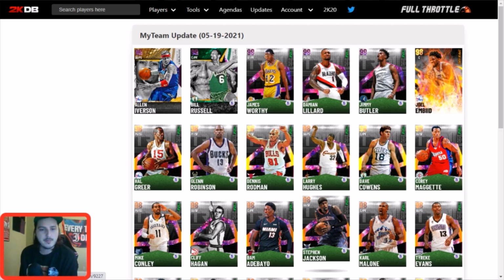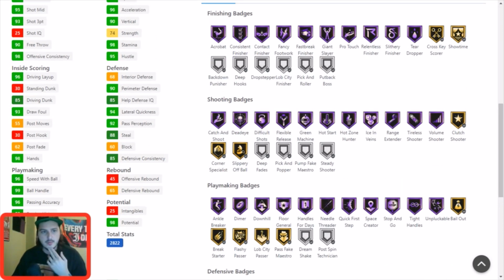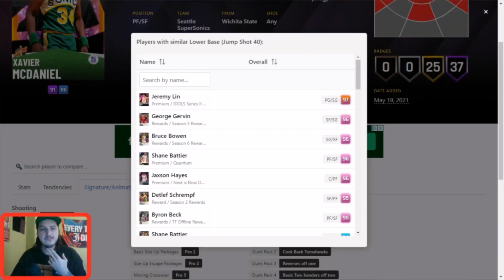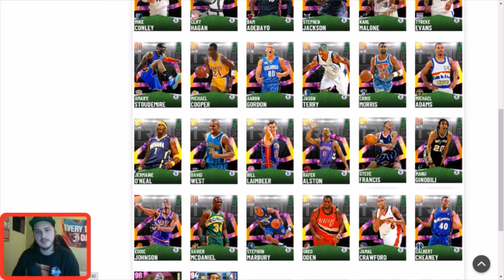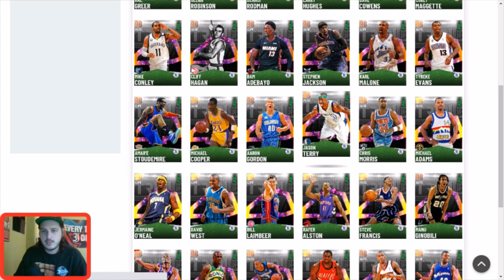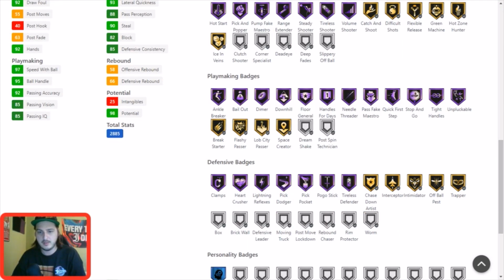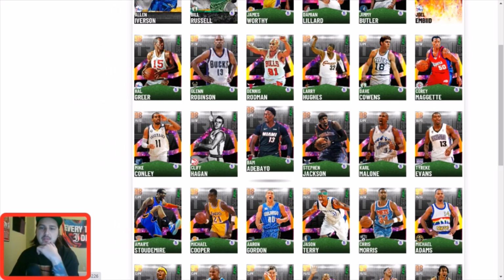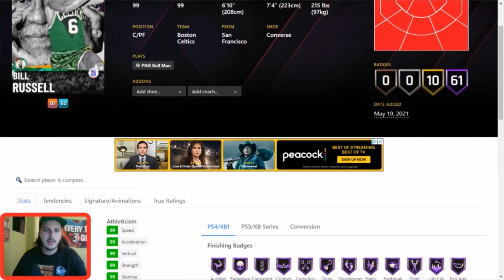WHICH SPOTLIGHT SIM REWARD CARD ARE WORTH GRINDING FOR IN NBA 2K21 MY TEAM? SPOTLIGHT SIM REVIEW!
Time to go through every single new Spotlight Sim reward card so you don't have to!